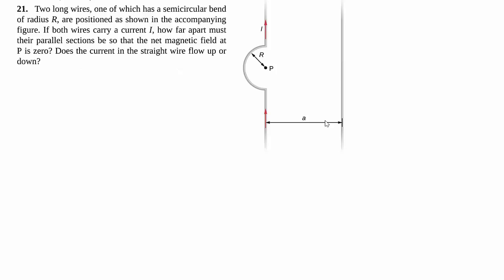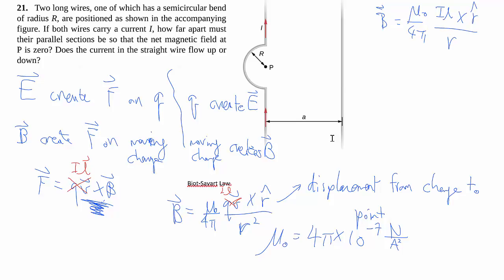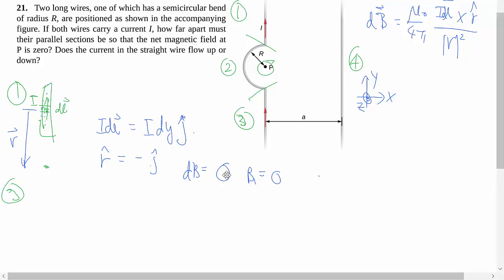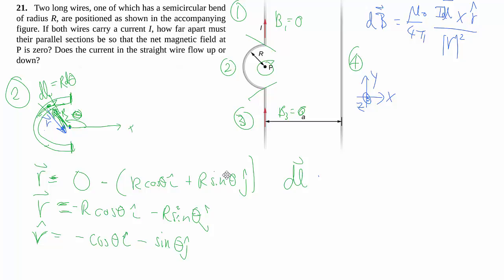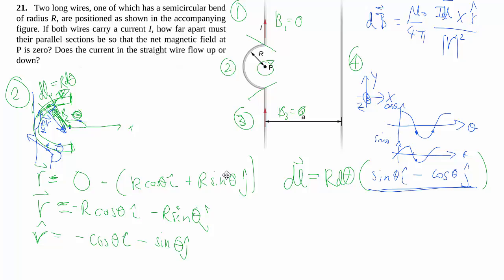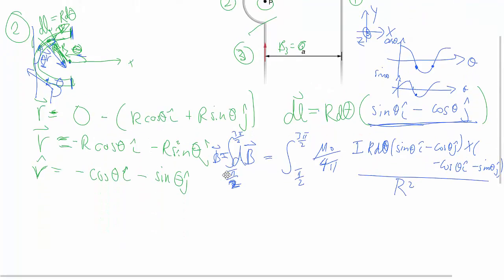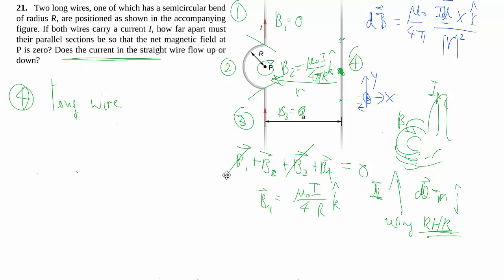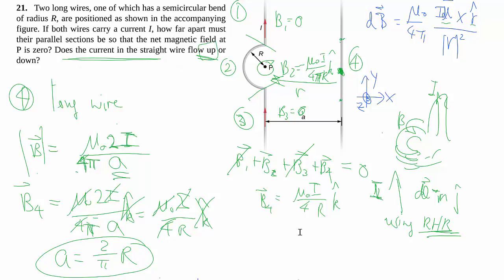12-21. Magnetic field by lines and arc of current (Biot-Savart Law)